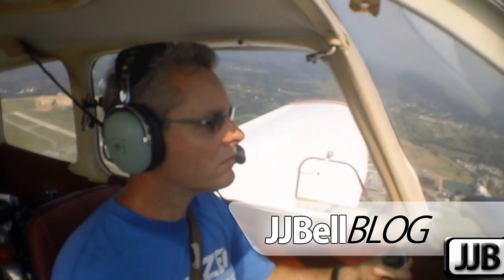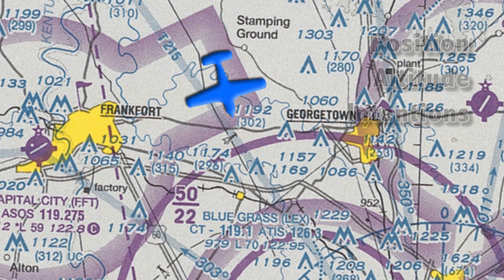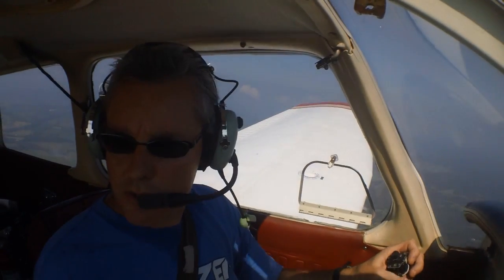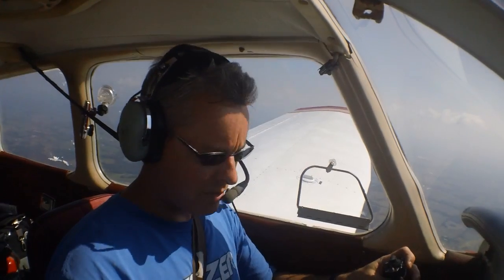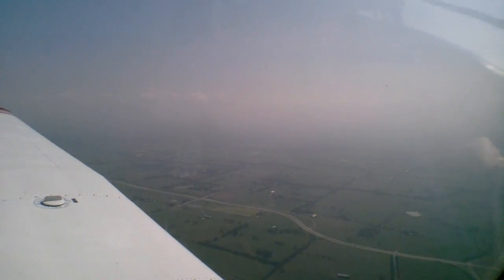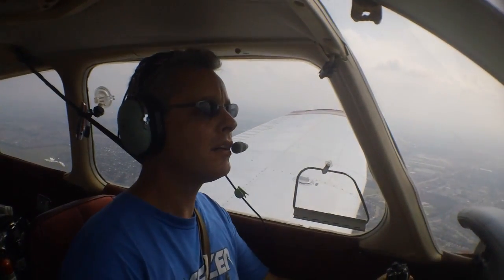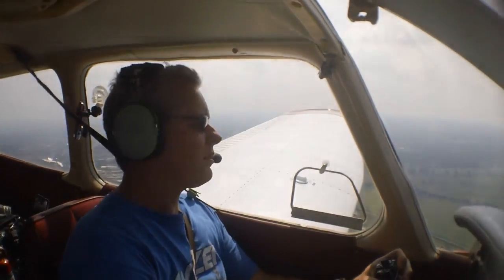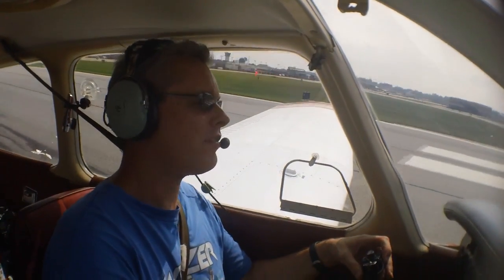Landing at Lexington Bluegrass Airport - Class C Airspace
This video shows the procedures to enter the Class C airspace at Lexington Bluegrass Airport, and land.  It also has a brief description of Class C airspace in general, and the services provided by ATC.